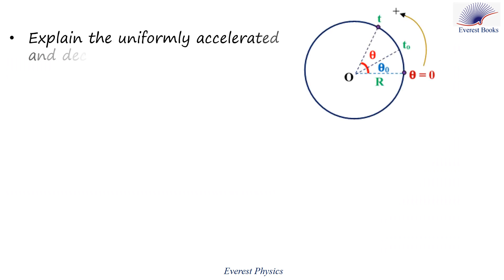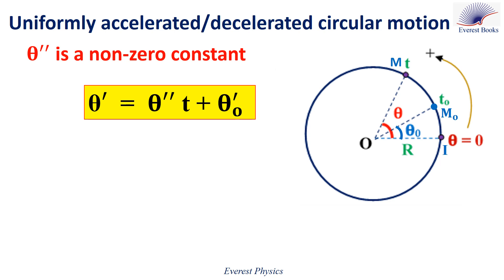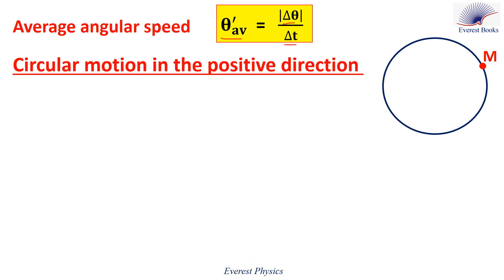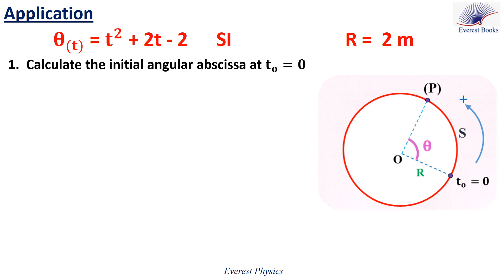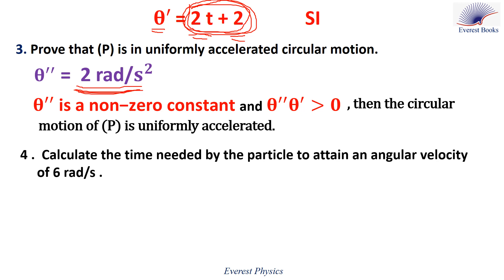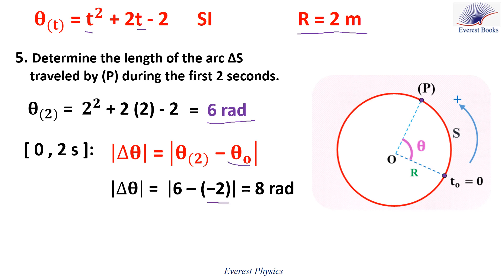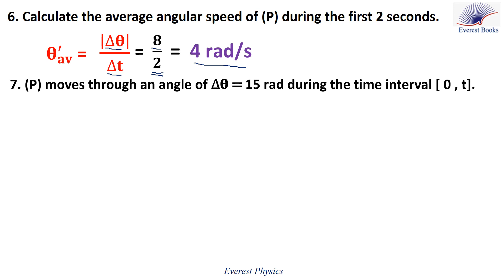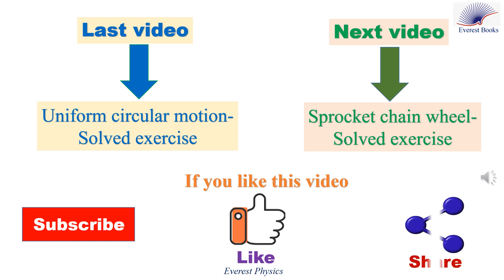Circular motion with constant angular acceleration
If the angular acceleration of a circular motion is different from zero during a time interval ∆t, this motion is called: Non-uniform circular motion.
If the angular acceleration 𝛉′′ is a non-zero constant and  𝛉′′ 𝛉′ is positive, the motion of the particle is : Uniformly accelerated circular motion.
If the angular acceleration 𝛉′′ is a non-zero constant and  𝛉′′ 𝛉′ is negative, the motion of the particle is : Uniformly decelerated circular motion.
The three basic equations of circular motion of constant angular acceleration are:
θ′  =  𝛉′′ t + 𝛉𝐨′
θ  =  𝟏/𝟐  𝛉′′ 𝐭^𝟐 + 𝛉𝐨′  𝐭 +𝛉𝐨
(𝛉′)^2 –  (𝛉′ 𝐨)^𝟐  = 𝟐 𝛉′′ (∆𝛉)
The average angular speed of a circular motion is : 𝛉′𝐚𝐯  =   |∆𝛉|/∆𝐭
For a particle moving in a circular motion with constant angular acceleration in the positive direction: 𝛉′𝐚𝐯′  =  (𝛉′ + 𝛉′𝐨 ) /𝟐
You can watch: